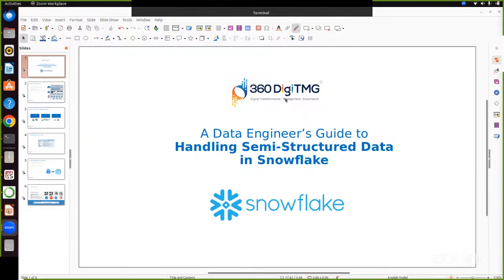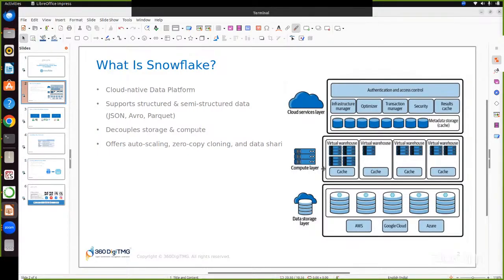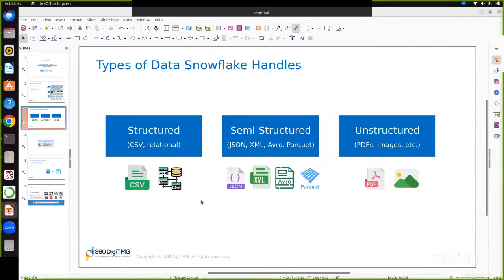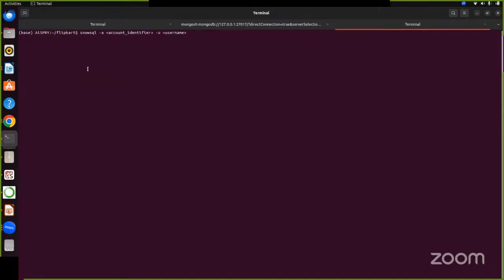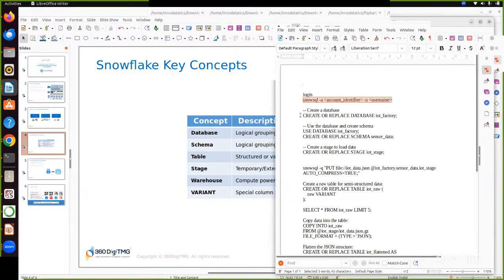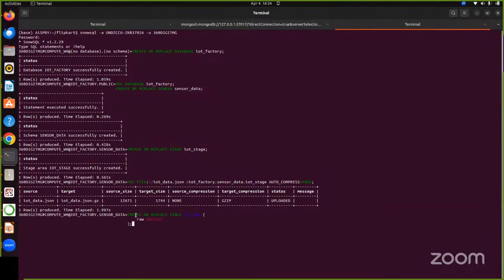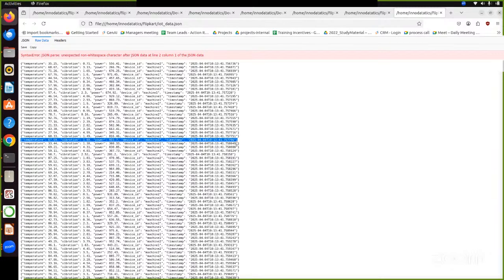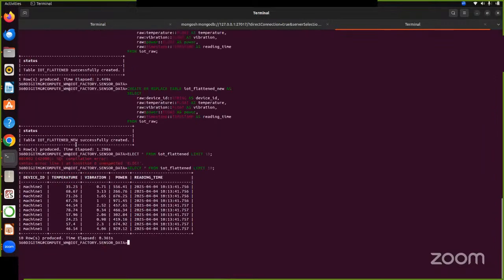Handling Semi-Structured Data in Snowflake | 360DigiTMG